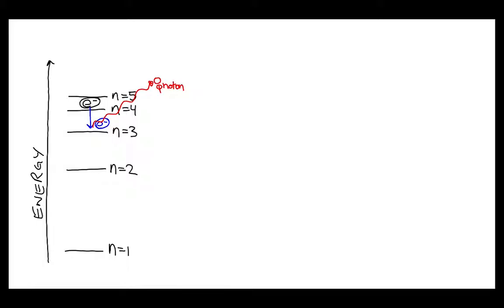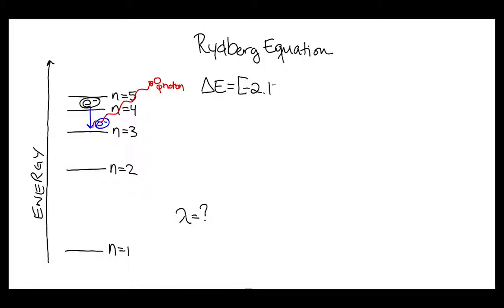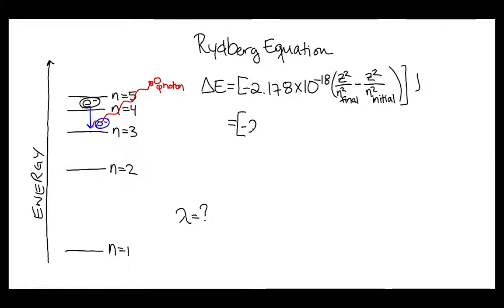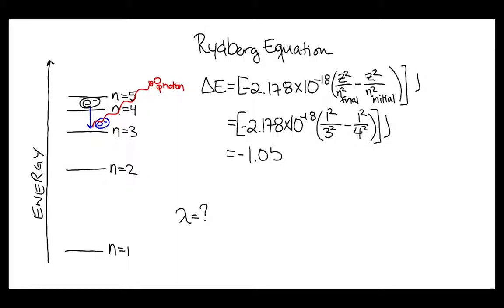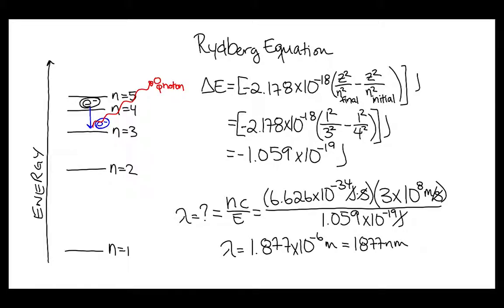Calculate Emission from Rydberg